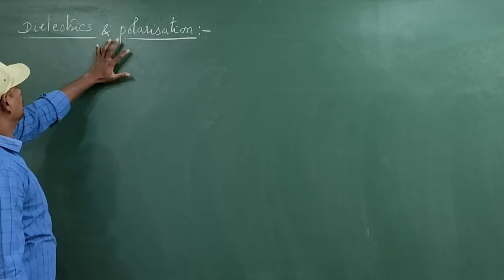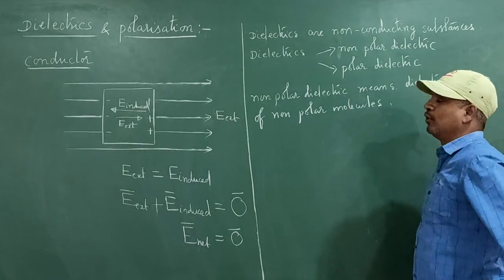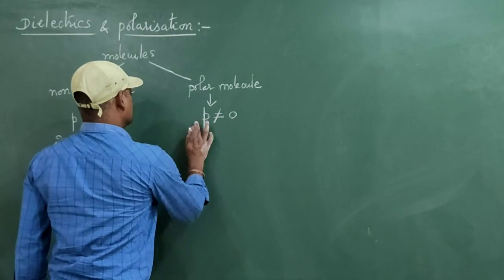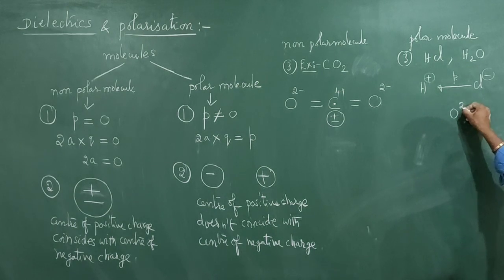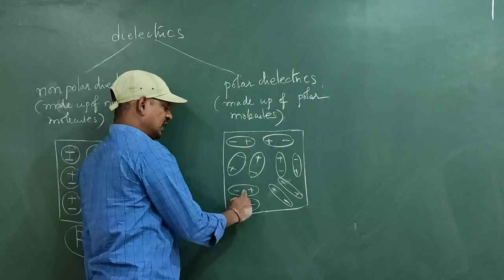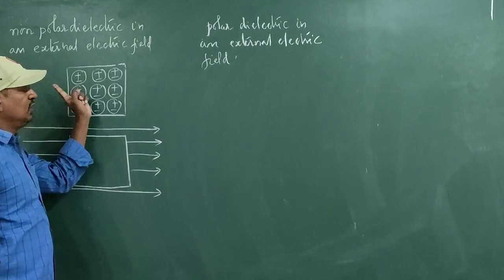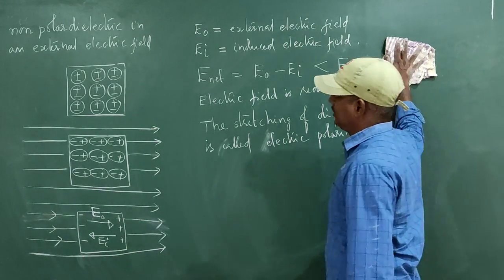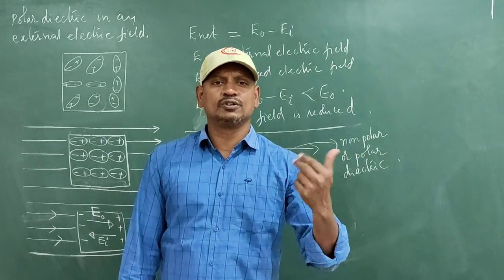Physics lecture 41A(dielectric and polarization)